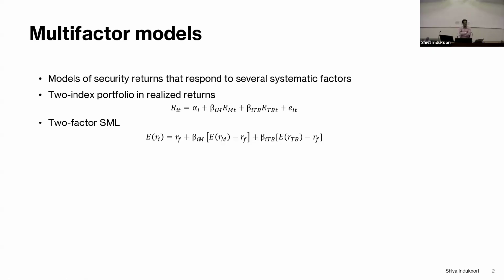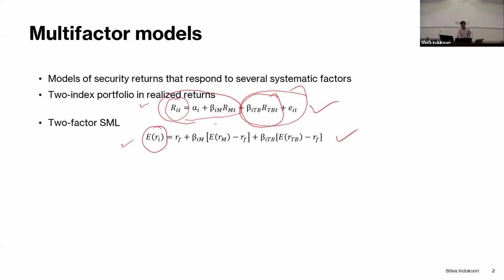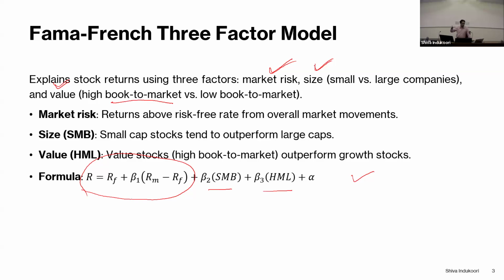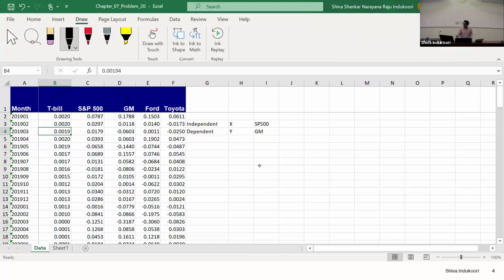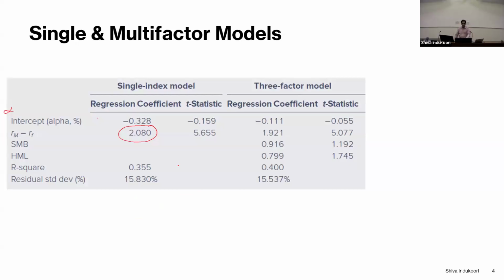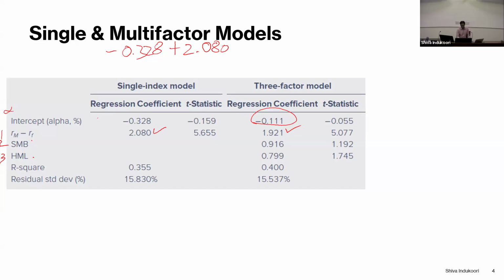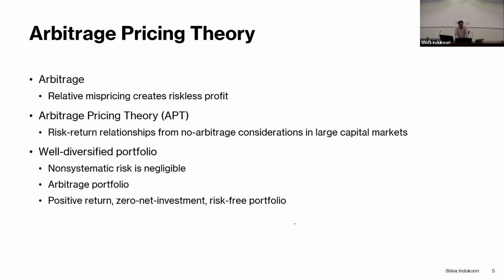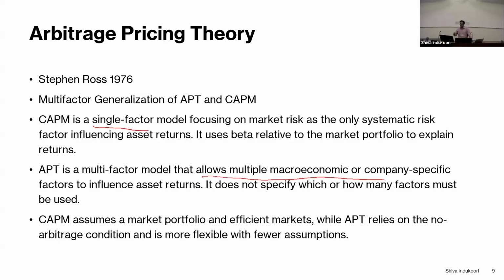Arbitrage Pricing Theory | Multi Factor Models | Portfolio Theories | Investments | Shiva Indukoori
7.2 APT Arbitrage Pricing Theory
0:00 Introduction to APT
1:10 Multifactor models
2:40 Two Factor Model
6:15 Fama French three factor model
12:56 Single Factor and 3 factor model Regression
23:24 Arbitrage Pricing
23:40 What is arbitrage
28:28 Arbitrage Pricing Theory (APT)
30:41 Arbitrage Pricing Model / APT Model